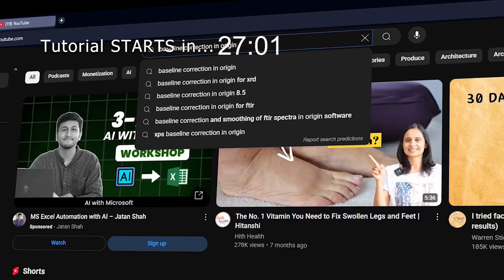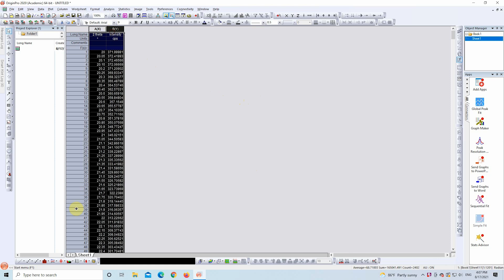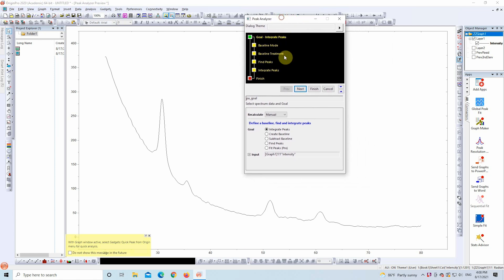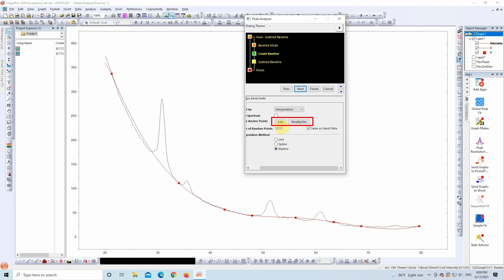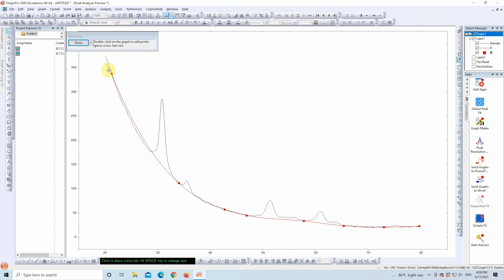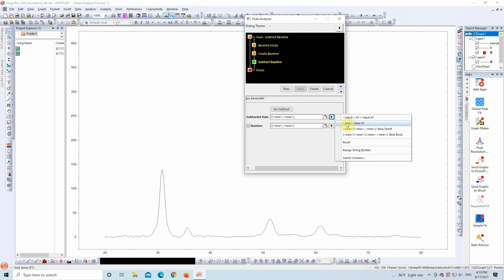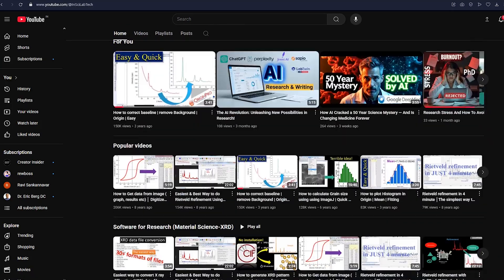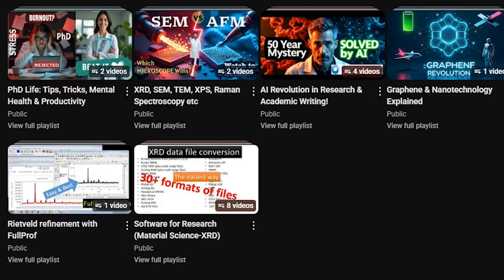How to Correct Baseline in Origin Pro 2025 Step‑by‑Step Voiceover Guide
In this fully revised tutorial, learn how to subtract and correct the baseline from XRD, Raman, FTIR, and XPS spectra using Origin Pro—no coding required. Presented with clear voiceover narration and on‑screen annotations, you’ll follow along as we:
Intro & Overview
Loading Data & Creating Line Plot
Smoothing Your Curve (link to smoothing tutorial)
Opening Peak Analyzer for Baseline Subtraction
Switching to ‘Subtract Baseline’ & Manual Mode
User‑Defined Anchor Points & BSpline Interpolation
 Refining Points: Add, Modify, Delete
Subtracting & Exporting Corrected Data
Plotting & Reviewing Results
Outro & Next Steps